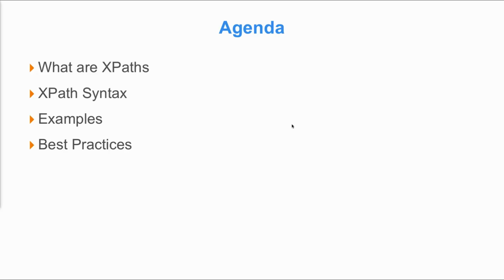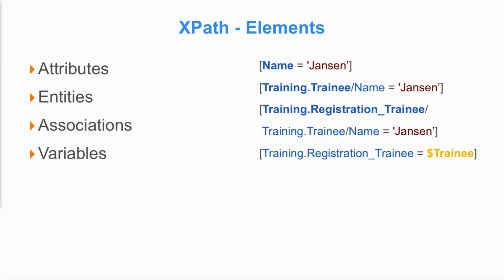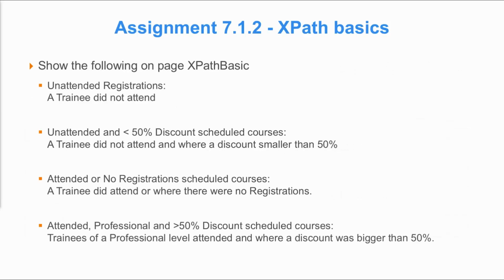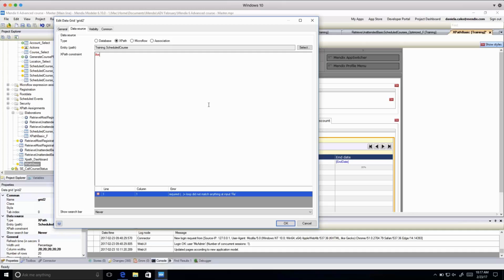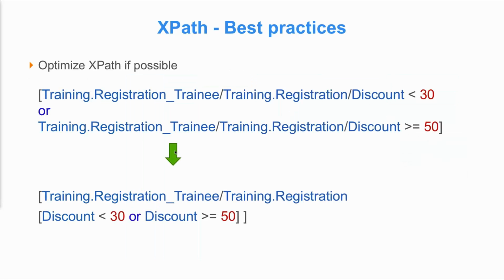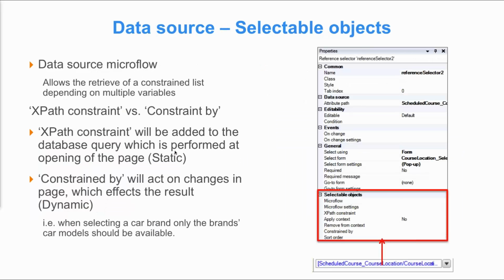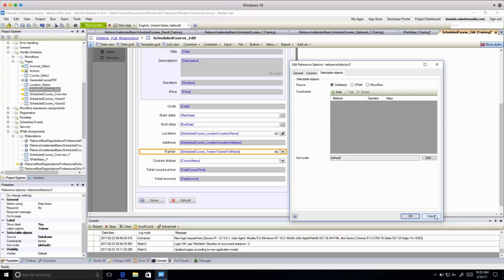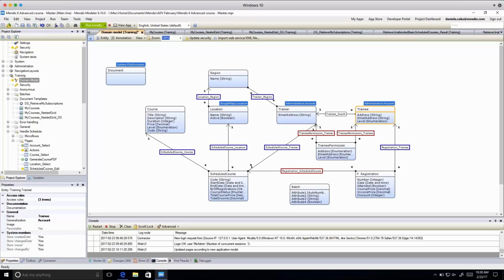Deep Dive Into XPath - Mendix Expert Webinar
XPath is one of the main query languages designed to retrieve data. XPath uses path expressions to select data from Mendix objects and their attributes or associations. It is a critical component and important to know and understand how to effectively query data.

During this webinar you will learn the following:
- What XPath is and how it is covered
- How to add XPath expressions to pages and microflows
- How to apply XPath to entities for security
- Advanced and best practices on XPath constraints

Pre-YouTube views: 243